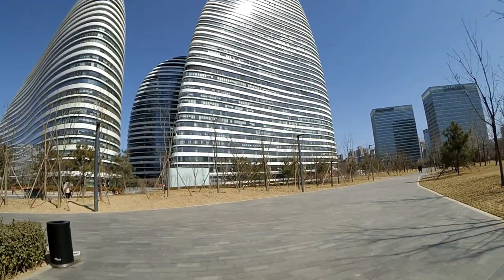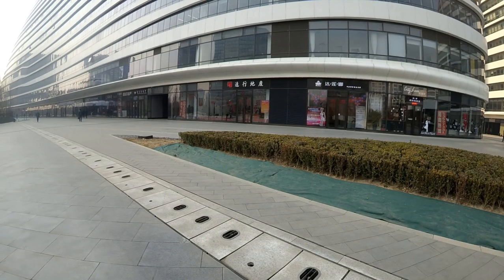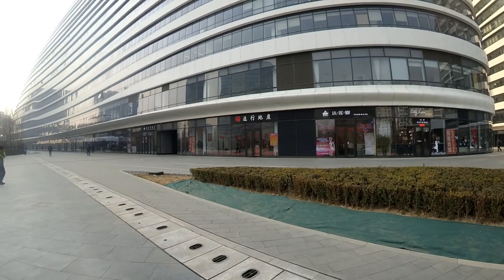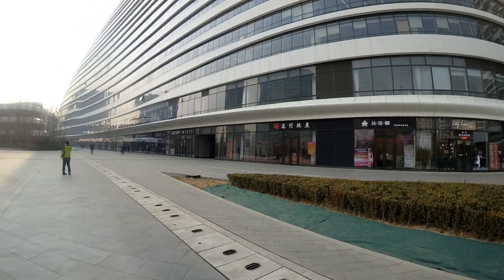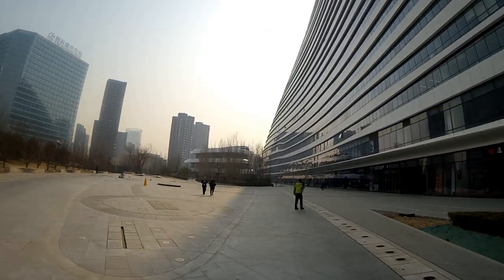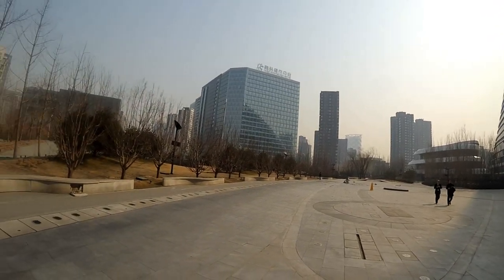The first YI Action Camera 1080P/60fps footage on internet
Get YI (Action) Cameras only from YI official stores (international version)
Don't buy CN version from other platforms. You might get bricked device as CN version can only be used in mainland CN.

YI Action Camera 1 Highlights:
-Ambarella A7LS DSP
-Sony Exmor R BSI CMOS 16.0MP Sensor
-155 Degree Ultra Wide Angle
-3D Noise Reduction
-2Kp30, 1080P 60/30FPS HD Video Recording
-WiFi & Bluetooth Connection for iOS / Android Device
-High Performance 3-Axis G-sensor
-Mini Appearance Compact Design
-Multiple Photo Shooting Modes: single shot, self-timer, time-lapse, burst shot
-Panasonic battery withhigh efficiency and low power consumption
-990mAh battery provides longer service life
-Support storage cards up to 64GB maximum (Micro SD Card Class10+ recommended)

Updated on 13th March:
As I received some messages from rcgroups some members already got the Yi cam and tested they didnt have this "cut" problem so can be sure that it's my SD card problem

Since Eachbuyer is somehow lag behind about xiaoyi cam so I recommend buy from here, very trustworthy shop as Eachbuyer..

Hey guys as you asked I uploaded raw files of Xiaoyi Cam at 1080P/60fps to mega.co.nz. You guys can download, free to use, compare, to post on forums BUT you must specify the source and put my YouTube channel link there, give me full credits please.
I know you guys will be thankful to me, lol. But the coolest way is to buy something as my company give me so much time to do all of this shit. thanks

Problems still exist though (once set to 1080P/60fps it will cut into pieces) as now not so many people own this cam so I don't know whether they have the same problem or not. I already dropped a message to xiaomi customer service but no one replied.